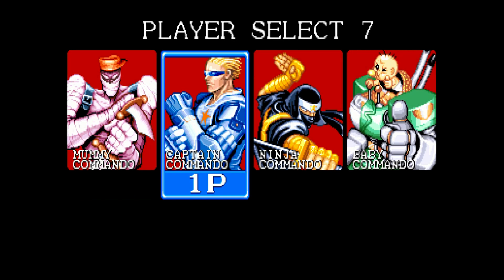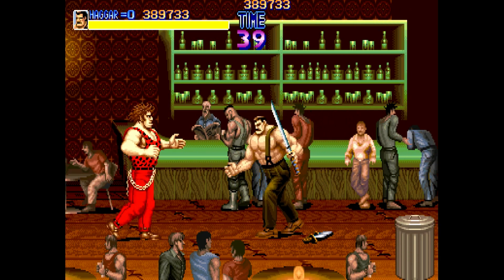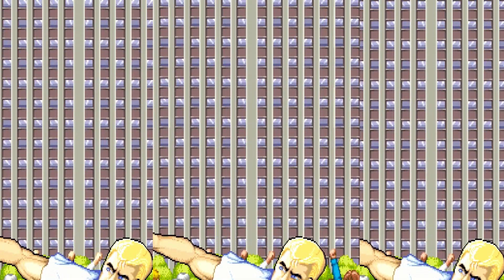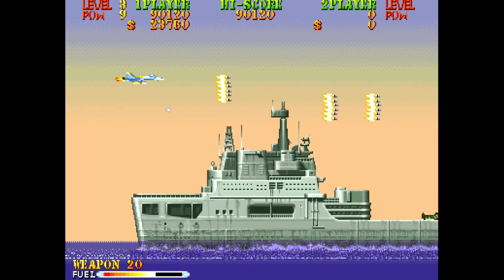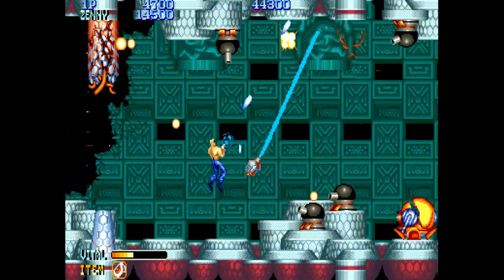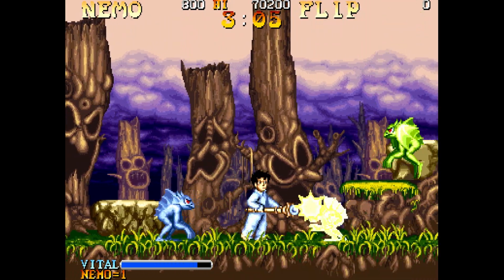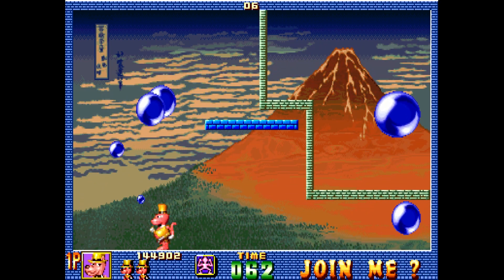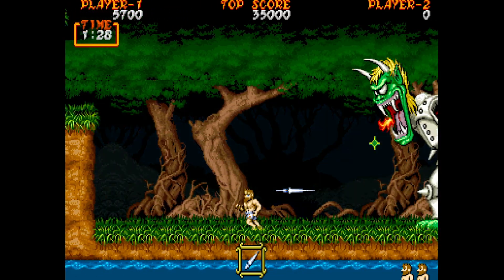MiSTer FPGA - Capcom Play System Core Review and Setup Guide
On this episode of our MiSTer series we will be reviewing the Capcom Play System or Capcom CP Core. Well that's a bit of a misnomer as arcade cores for Capcom Play System are individual cores per game! But no matter how you slice it Jotego has done an AMAZING job bringing the entirety of the Capcom Play System and System Dash to the MiSTer FPGA! Final Fight, Mercs, Street Fighter II, 1941...you name it...it's here!

This is also a quick setup guide so you know how to toggle the software dip switches on the Capcom Play System core to get your difficulty set and continue ability turned on!

VGE